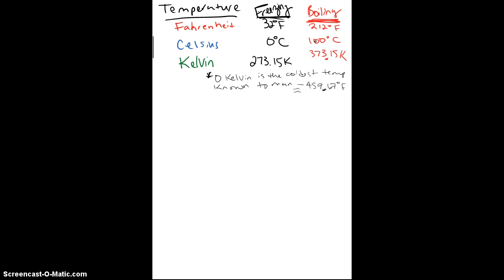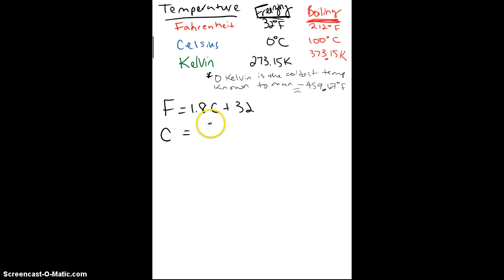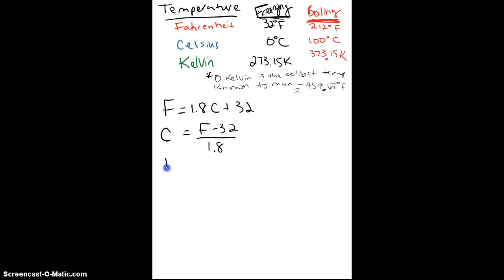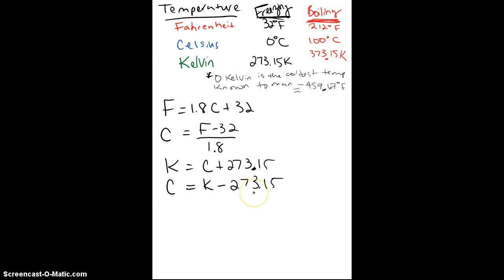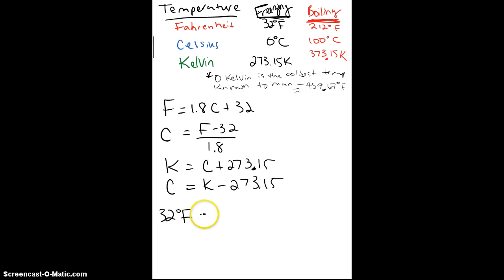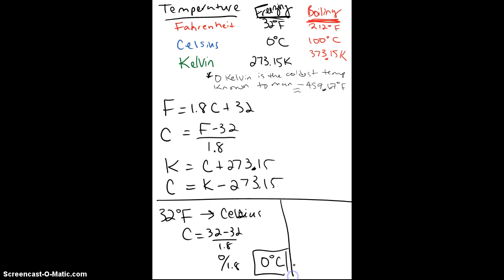2B Temperature formulas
2B Temperature formulas